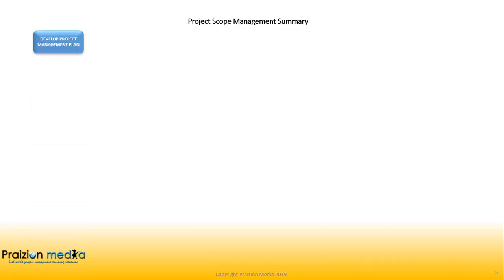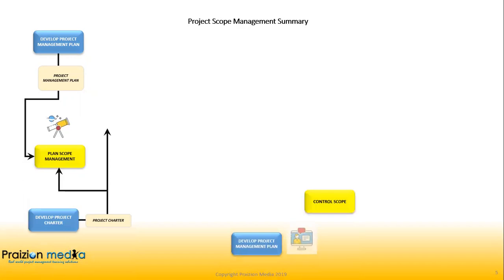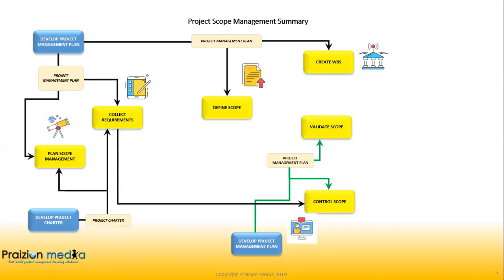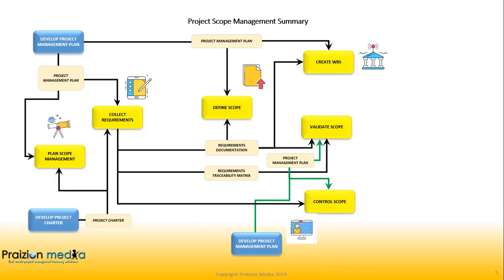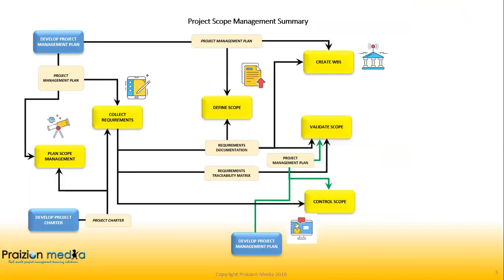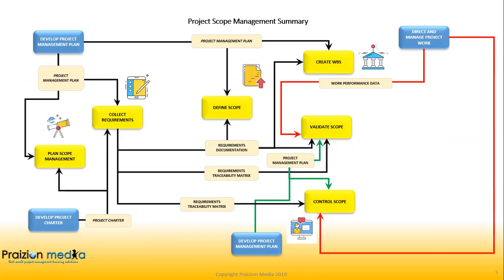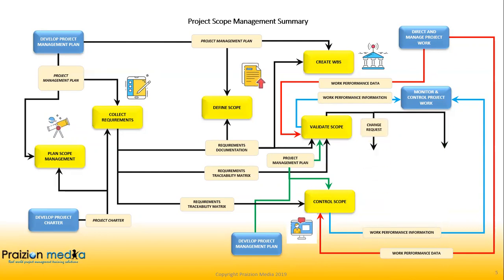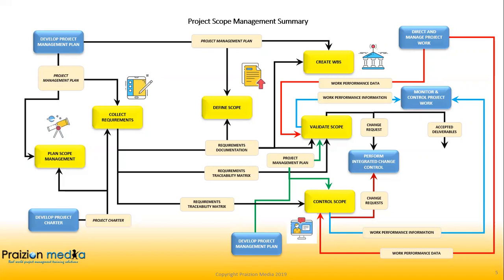PMP Exam Journey: PMBOK Scope Management Relationships (Advanced)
This is a more advanced video on process relationships.
It is best to view this after mastering Chapter 5.

These dataflows are all in the PMP Exam Vision Book.